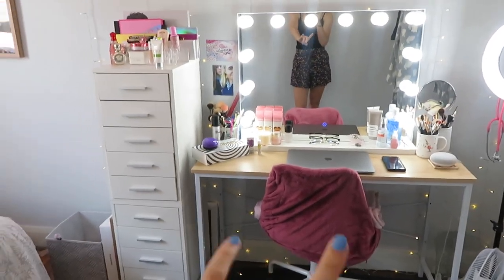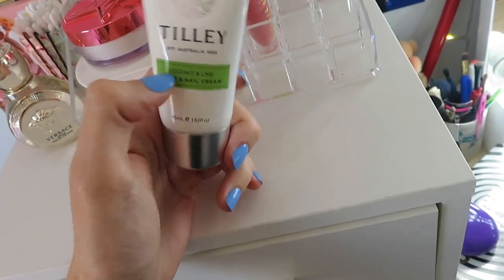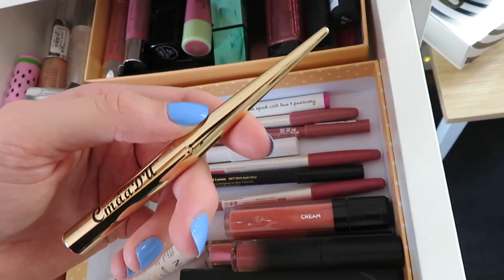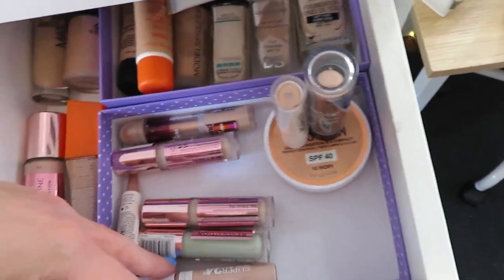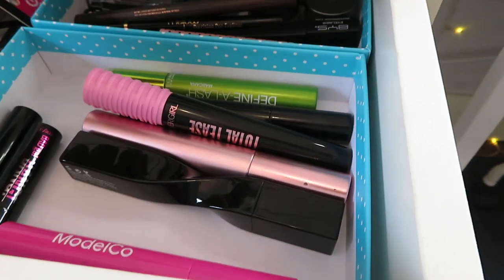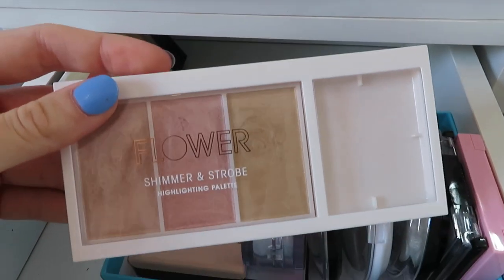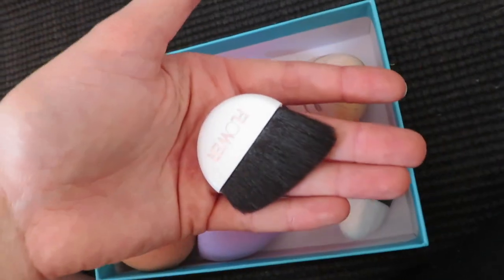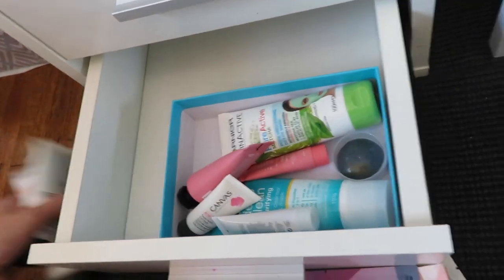MAKEUP COLLECTION 2020 | Eliza Prior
remember to love yourself and stay positive and I'll see you in my next one x

currently 219 amazing family members 🤗